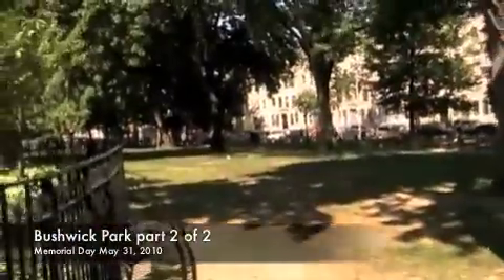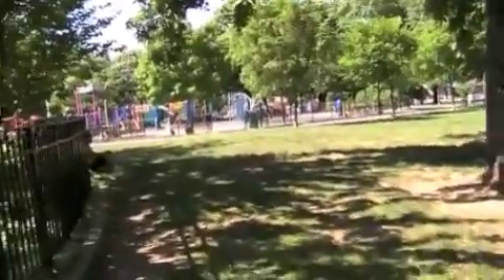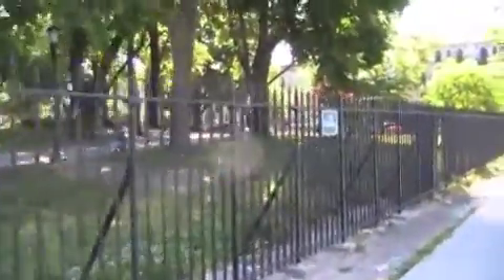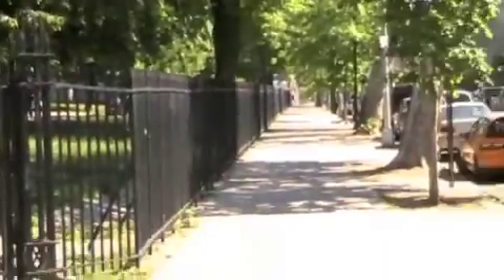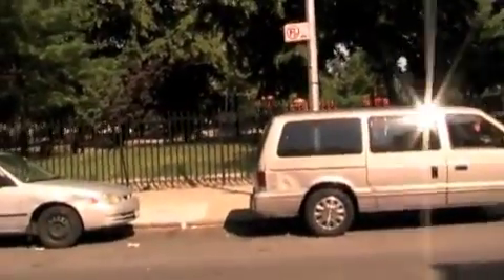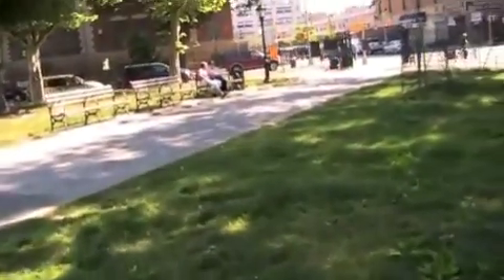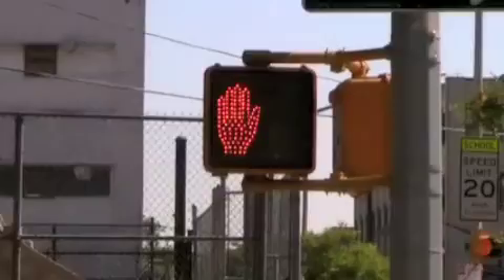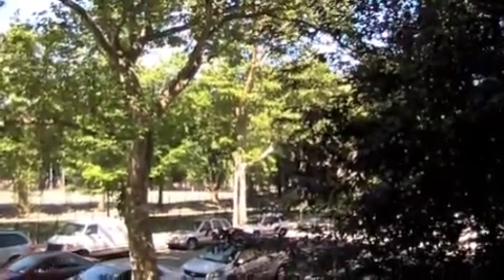Bushwick/Knickerbocker/Maria Hernandez Park Part 2 of 2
A walk through Maria Hernandez Park, otherwise known as, Bushwick Park and Knickerbocker Park. The park borders Irving Ave and Knickerbocker Ave in the Bushwick section of Brooklyn.  Includes public school 123 on Irving Ave.